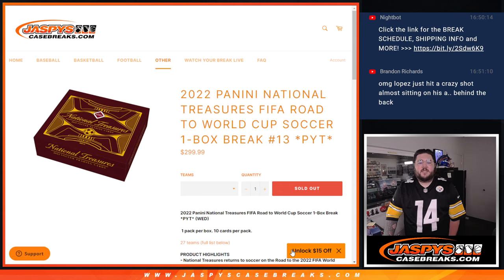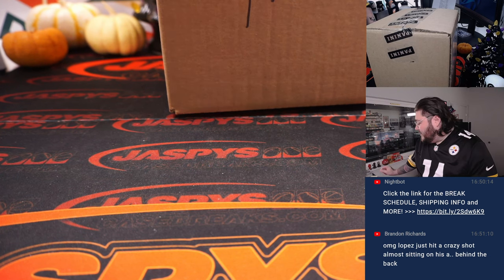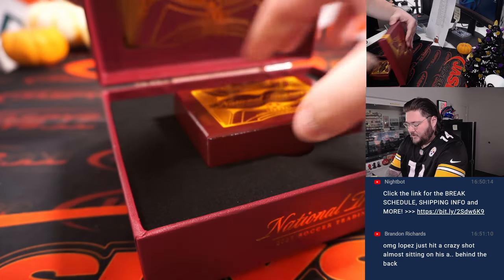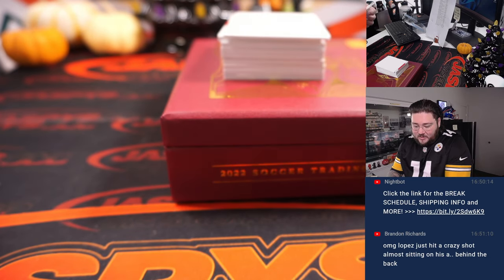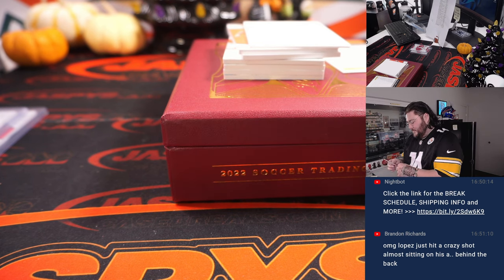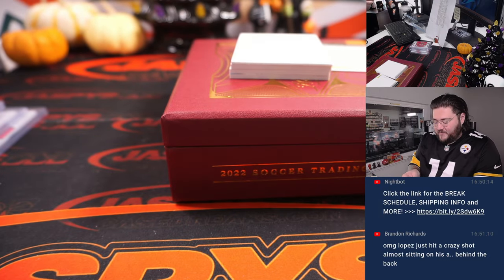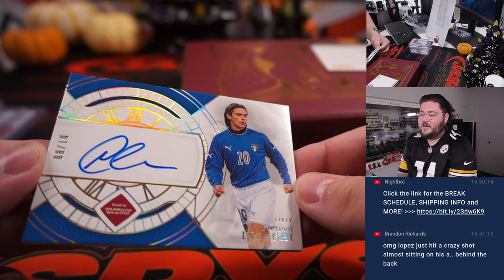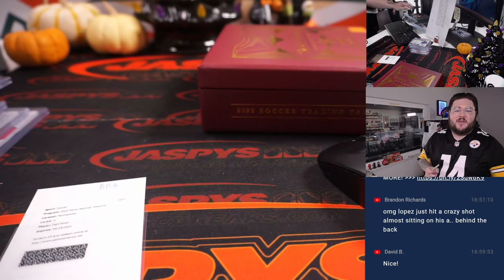SU 10.23.22: 2022 PANINI NT FIFA ROAD TO WORLD CUP SOC 1-BOX BREAK #13 *PYT*